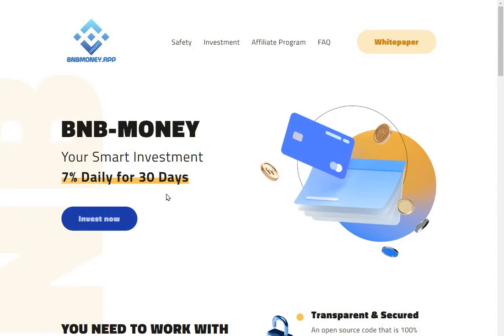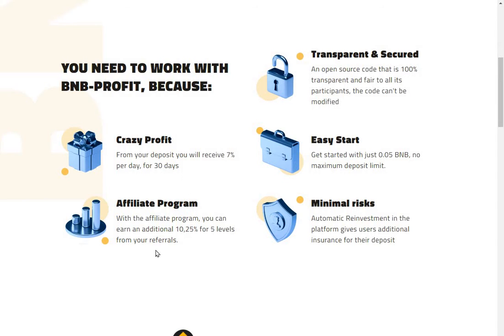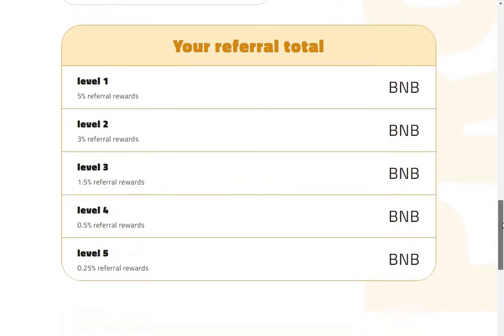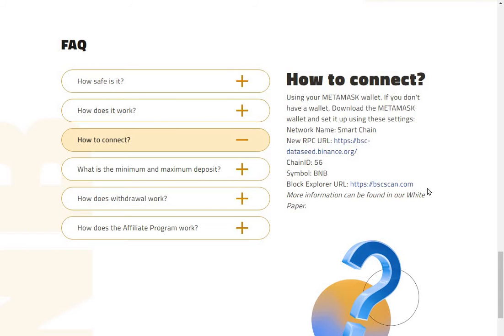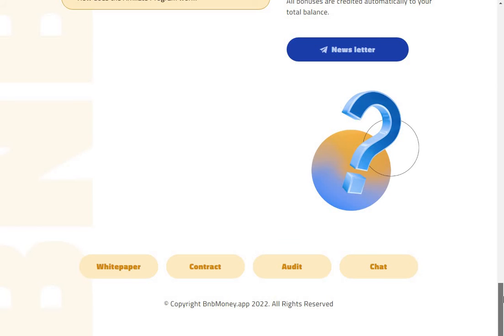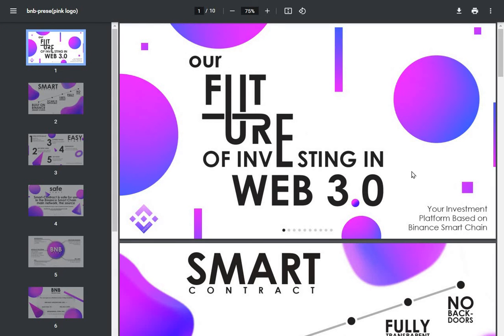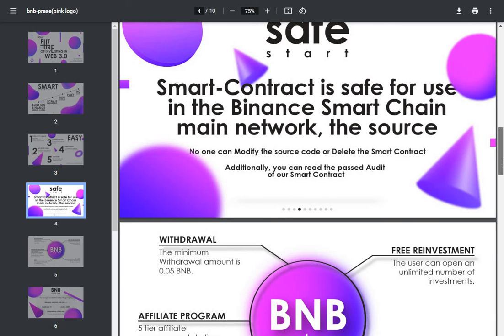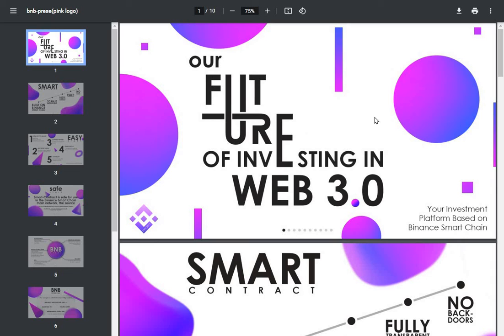BNBMONEY APP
BNBMONEY.APP IS A NEW INVESTMEMT PLATFORM ON THE BSC NETWORK OFFERING 7% DAILY FOR 30 DAYS WITHDRAW EVERY DAY